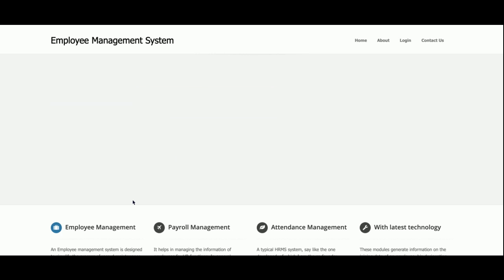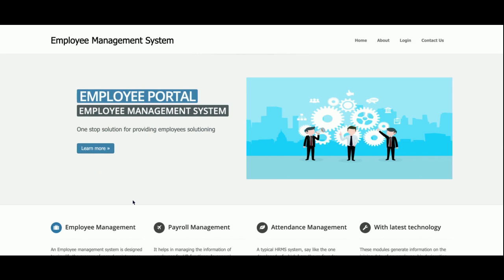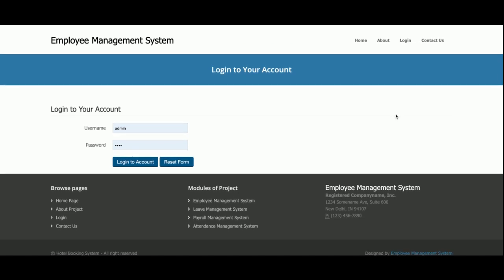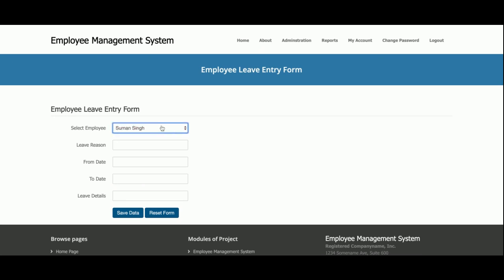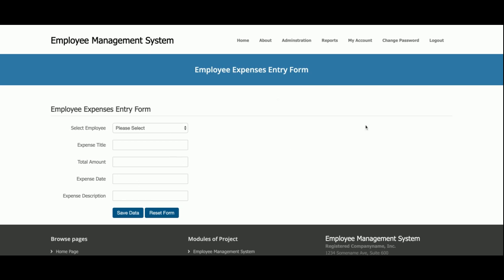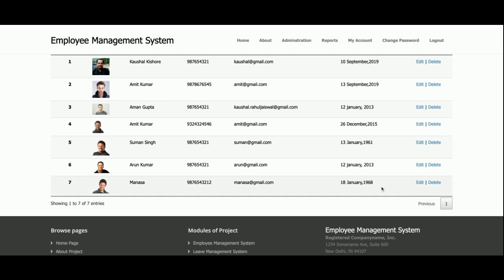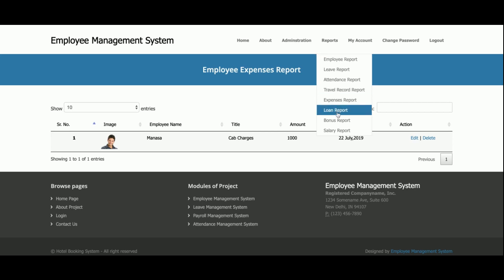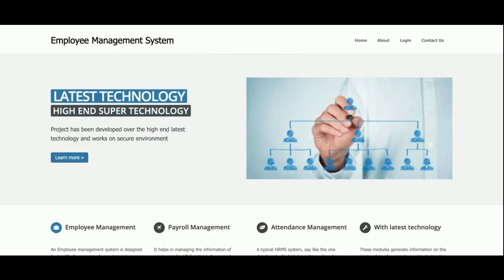Employee Management System PHP and Mongo Database